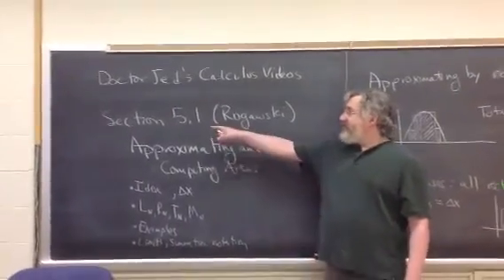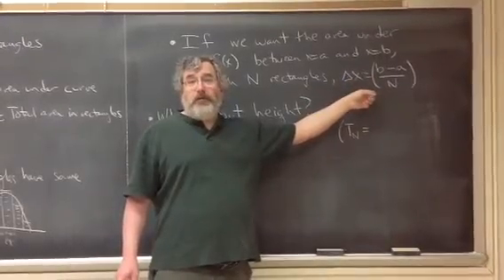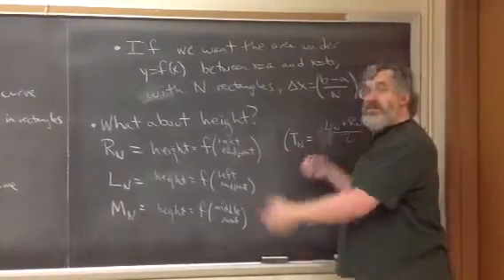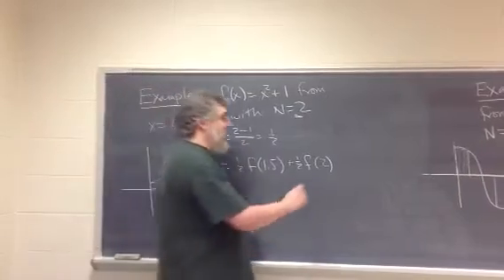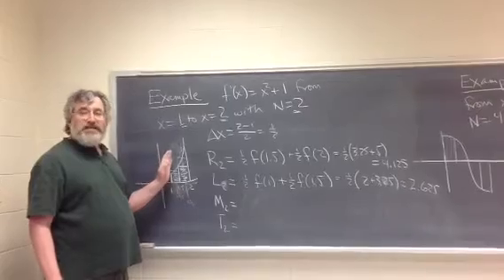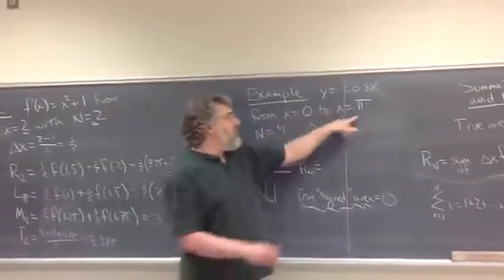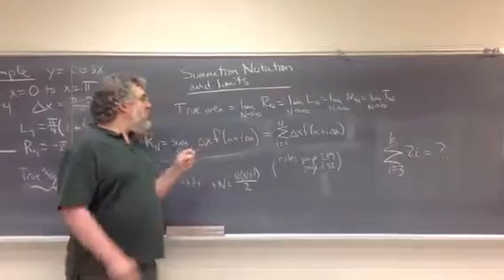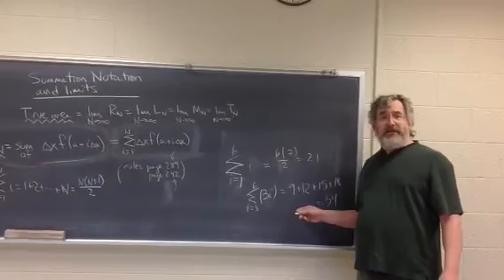Calculus 5.1 (Doctor Jed)